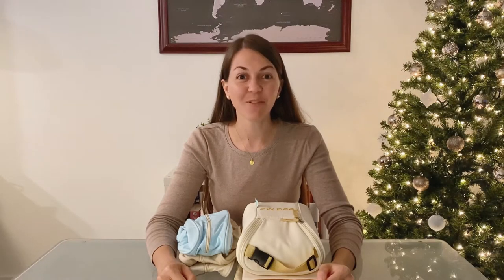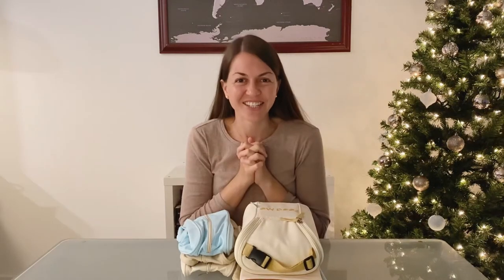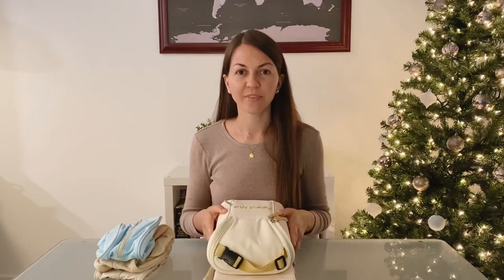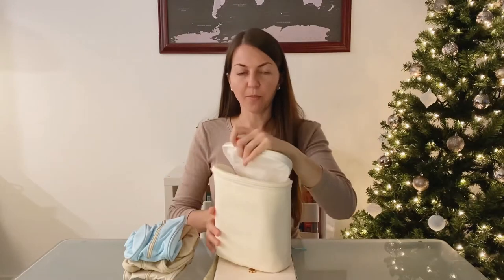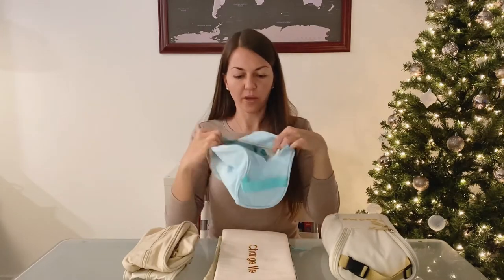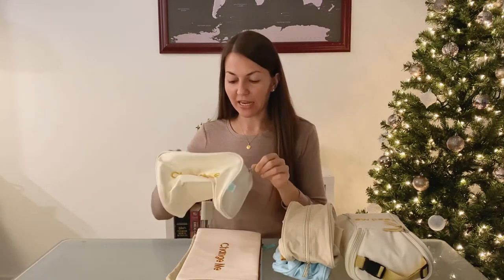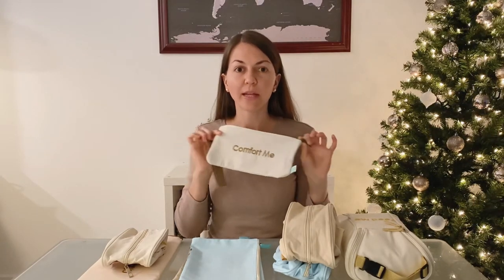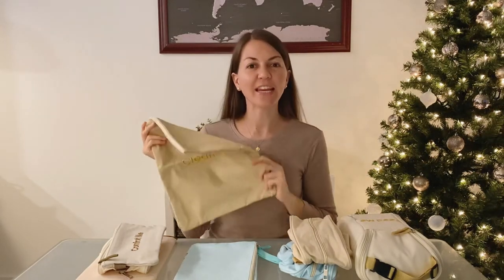Easy Baby Travelers Diaper Bag Organizer Review | MUST HAVE WHEN TRAVELING WITH BABIES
Welcome back! In today's video I will be reviewing the Easy Baby Travelers Diaper Bag Organizer, and let me tell you that I can not wait to use it on our upcoming trip. This is definitely a must have when traveling with babies. There is nothing more satisfying than having an organized diaper bag, and this set makes it so easy to find exactly what you need without having to dig through your entire diaper bag. Every mom's dream!

You can also find them on Amazon

DAY IN THE LIFE of a Mom with a 12 month old Toddler Girl | SAHM VLOG | 1 year old Routine